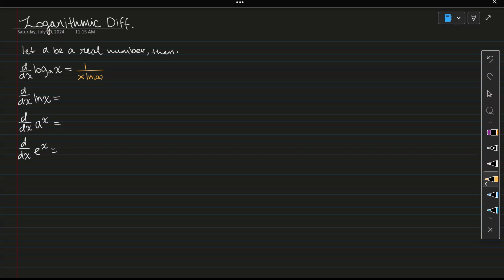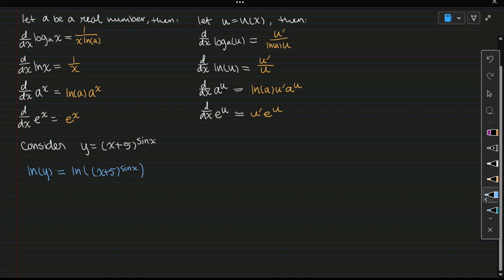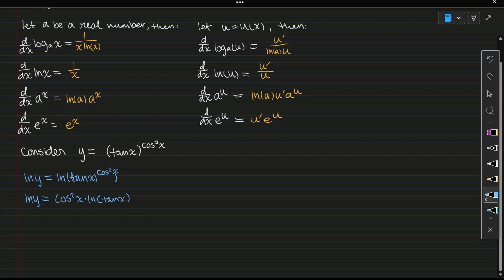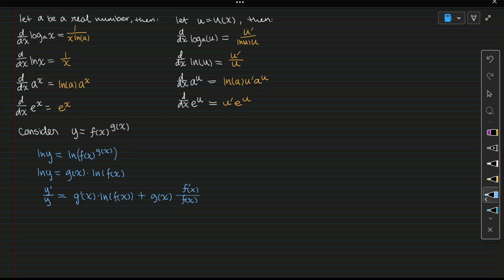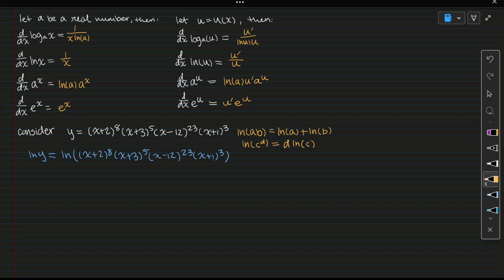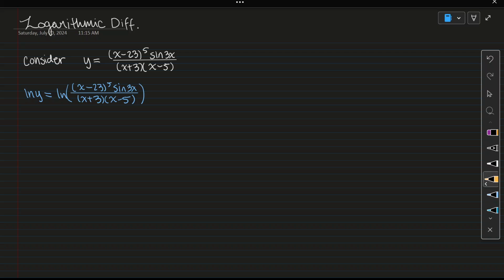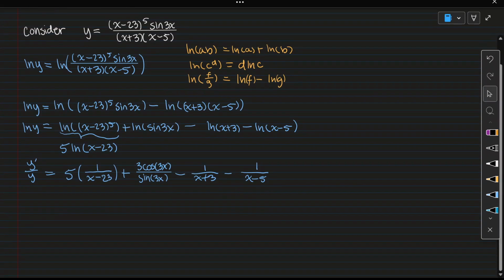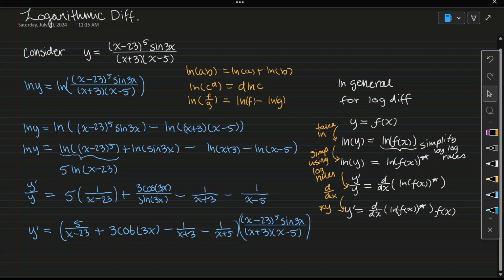Why does this derivative look like this? (Logarithmic Differentiation) - Calculus 1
In this video, I go over some applications of the process of logarithmic differentiation.